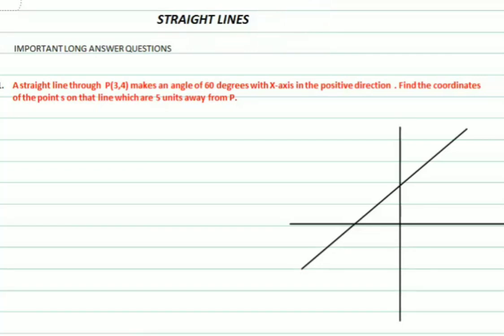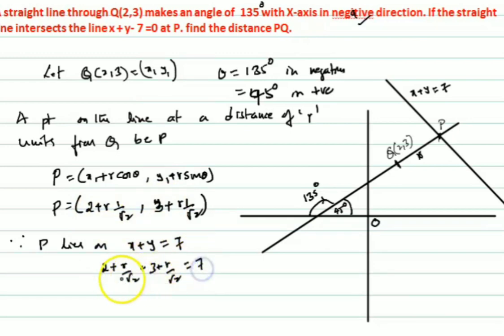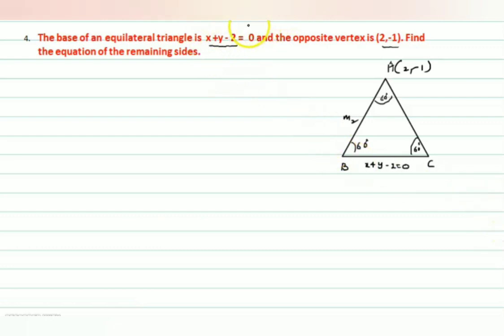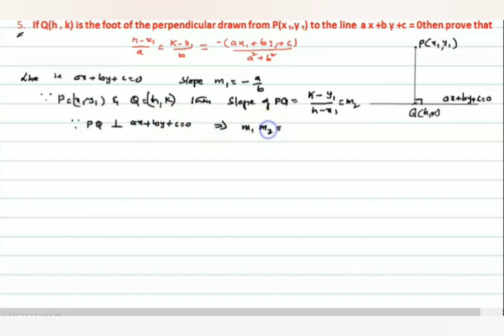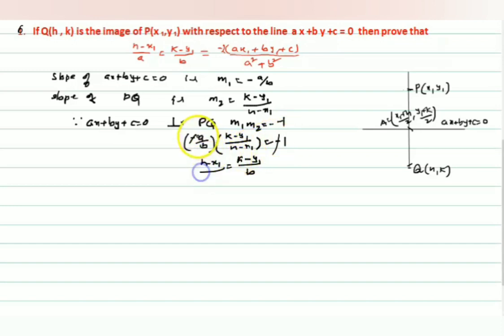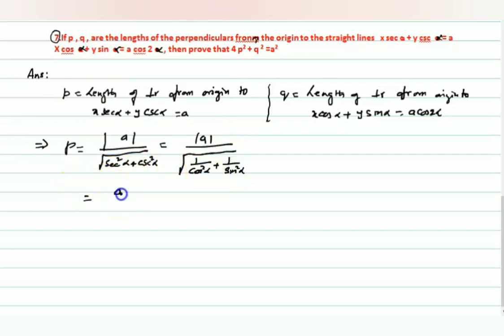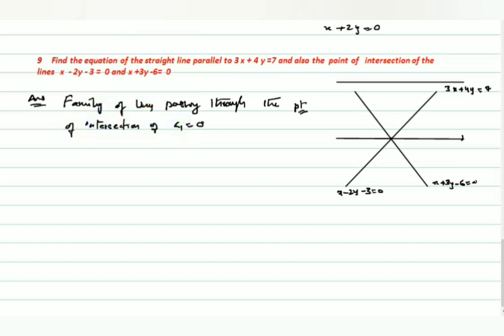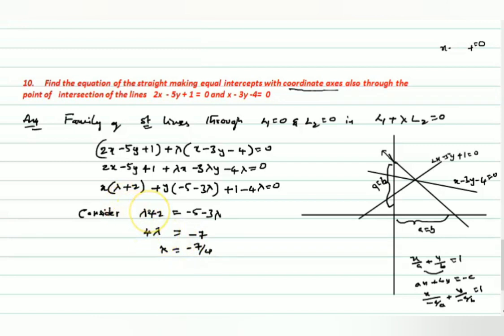straight lines important question previous year repeated problems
1.A straight line through  P(3,4) makes an angle of 60 degrees with X-axis in the positive direction  .   Find the coordinates  of the points on that line which are 5 units away from P.

2. A straight line through Q(2,3) makes an angle of  135 with X-axis in negitive direction. If the straight        line intersects the line x + y- 7 =0 at P.  find the distance PQ.

3.Find the equation of a straight line through p(1,2) makes an angle of 60  with the straight line       √3 x + y +2 =  0

4.The base of an equilateral triangle is  x +y - 2 =  0 and the opposite vertex is (2,-1). Find the equation    of the remaining sides.

 5.  If Q(h , k) is the foot of the perpendicular drawn from P(x ₁,y ₁) to the line  a x +b y +c = 0,      h-x₁      k-y₁        -(a x₁ +b y₁ +c)        a      ⁼     b    ⁼        a²  +  b²

6.If Q(h , k) is the image of P(x ₁,y ₁) with respect to the line  a x +b y +c = 0  then prove that       h-x₁      k-y₁        -2(a x₁ +b y₁ +c)         a      ⁼     b    ⁼        a²  +  b²

7.If p , q are perpendiculars from origin to xsecҩ +y cscҩ =a ,xcosҩ-ysinҩ=acos2 ҩ then prove 4p² + q²=a²

8.    Find the equation of the straight line passing through  the origin and also the  point of intersection of the lines       2 x  - y + 5 =  0  and x +y+ 1 =  0

9.   Find the equation of the straight line parallel to 3 x + 4 y =7 and also the  point of   intersection of     the lines   x  - 2y - 3 =  0 and x +3y -6=  0

10. Find the equation of the straight making equal intercepts with coordinate axes also through      the   point of   intersection of the lines   2x  - 5y + 1 =  0 and x - 3y -4=  0